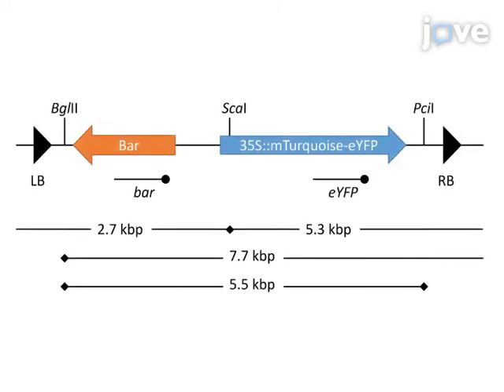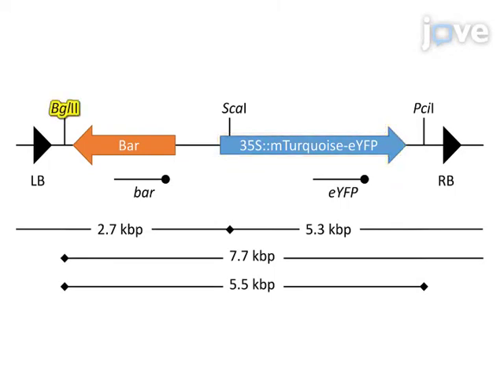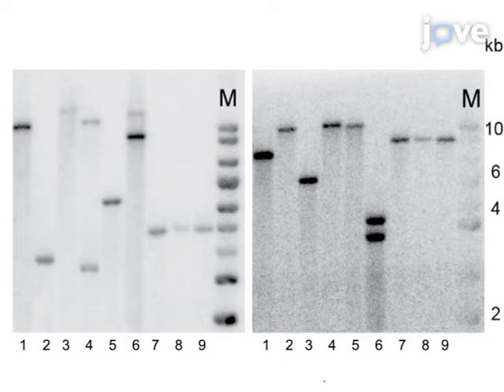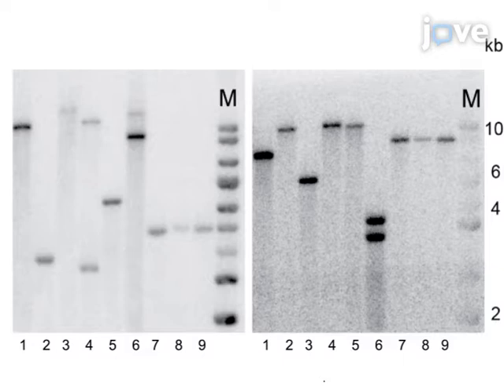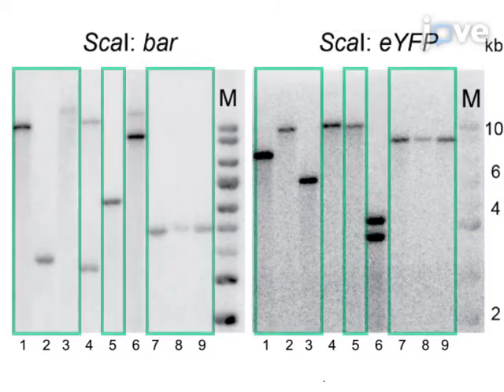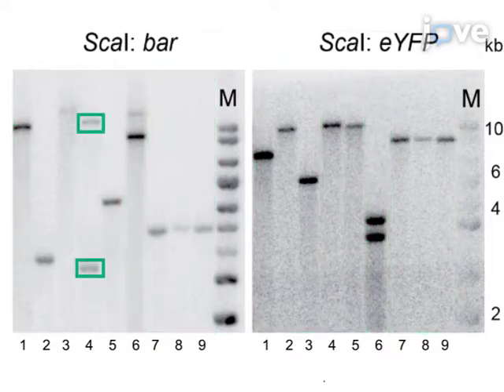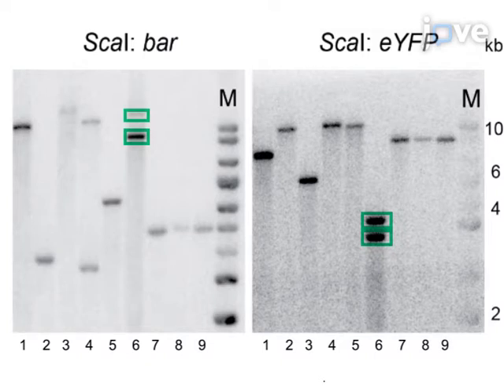FY 274 Generati